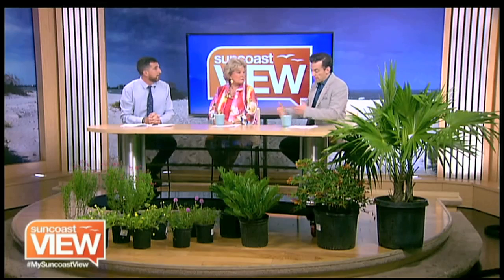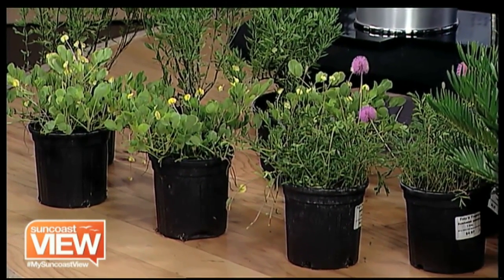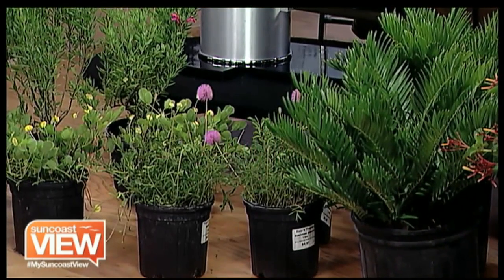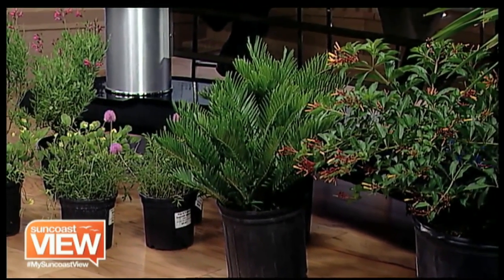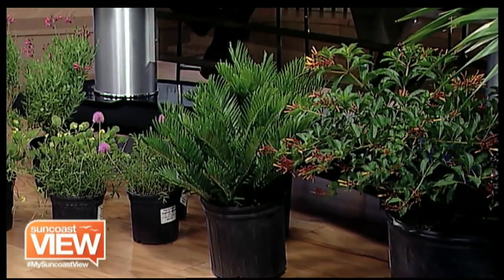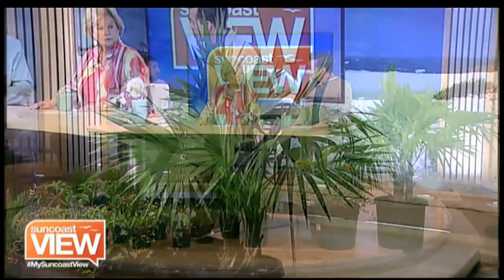Video: Gardening Through Red Tide August 28, 2018